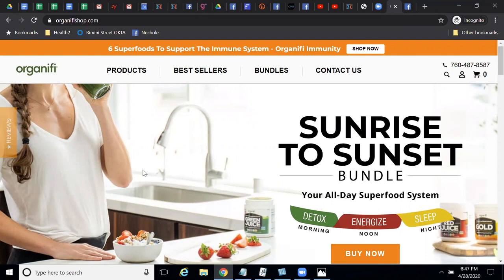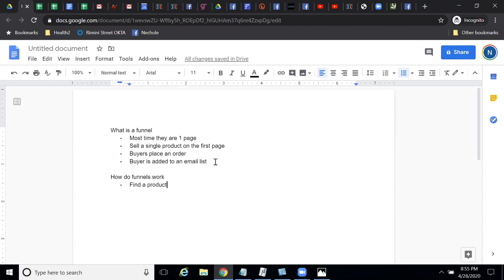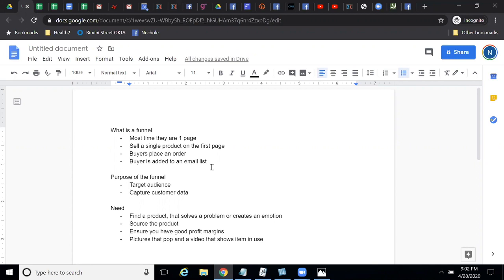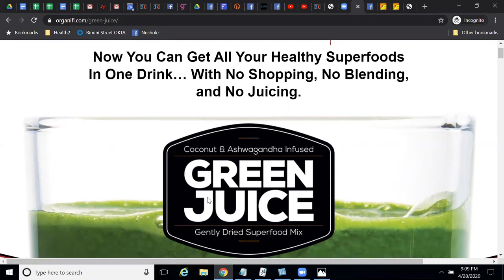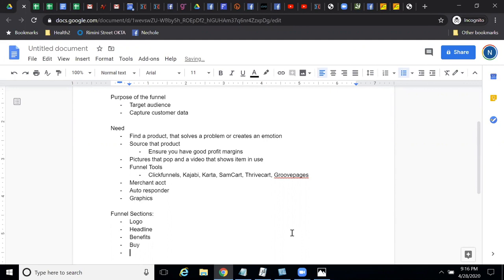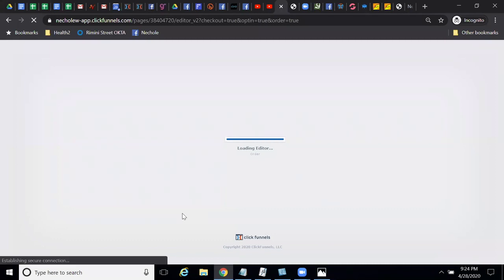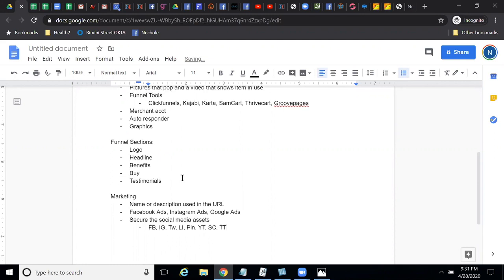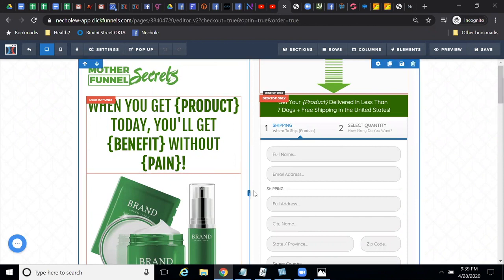ESA Funnels | eCom Sellers Academy